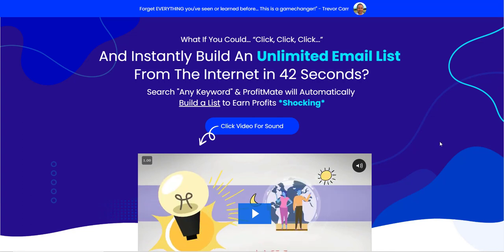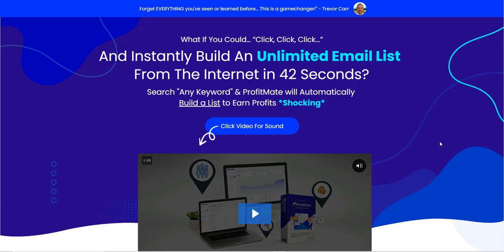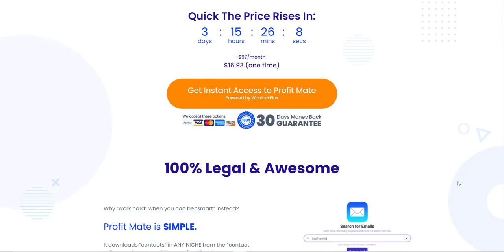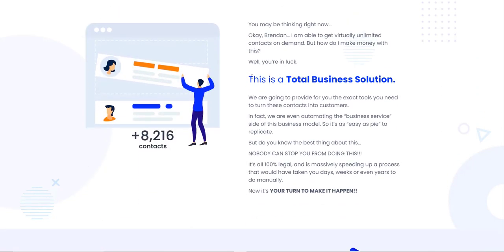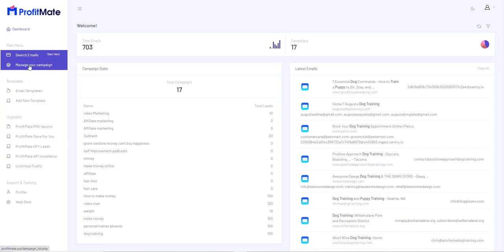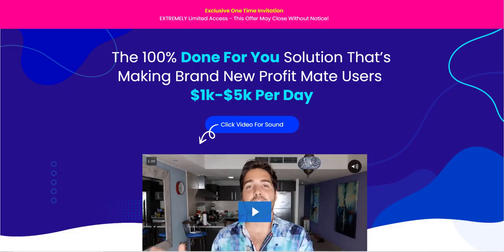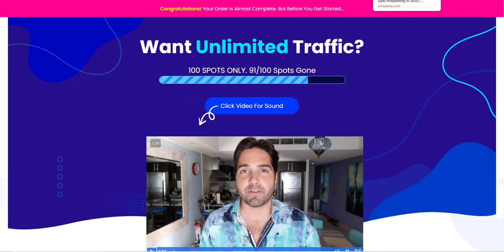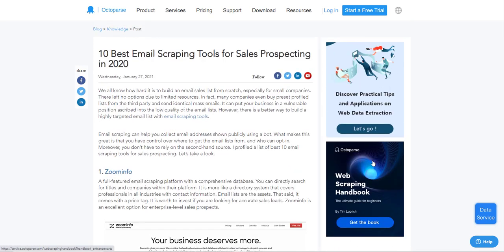Profit Mate Review - 🔥🔥 Waste Of Time 🔥🔥 Profit Mate Honest Review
Check out my review so you can make an informed decision before purchasing Profit Mate.

I will not promote this it has no value for Beginners.

Upsells

Front End Pricing Structure -

FE: $16.93 on a Dime Sale (Profit Mate)

A unique app that turns “Searches” into “Emails Lists” on demand.

OTO 1: Platinum Edition

Comes with UNLIMITED EVERYTHING as well as way more features.

OTO 2: Done For You Leads in the Best Niches

Get monthly campaigns from us for life. This is a “one-time” payment with no recurring fees whatsoever.

OTO 3: Done For You Campaigns Already Completed

Everything all set up and good to go for easy profits.

OTO 4: Done For You API Integration

We are going to allow 100 people to siphon the traffic directly from our sales pages. An excellent investment...

OTO 5: Unlimited Traffic

License Rights: 100% Commissions on the entire funnel